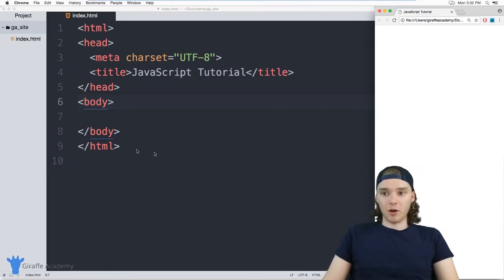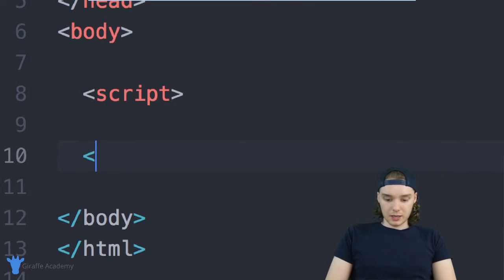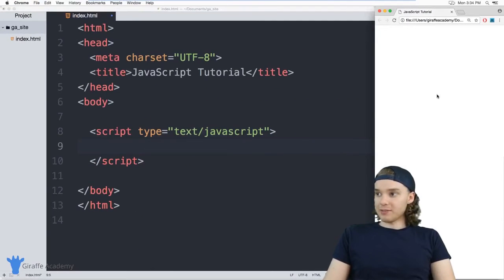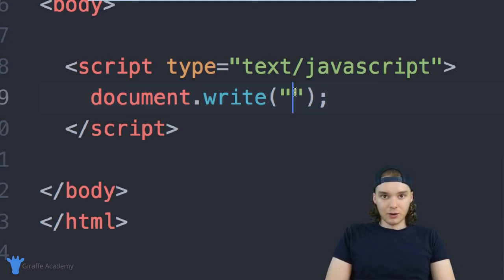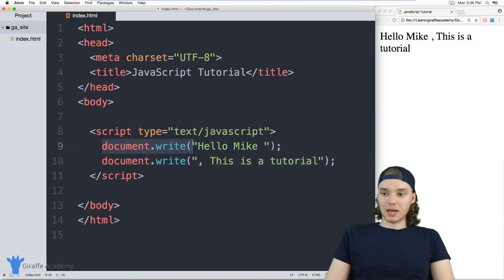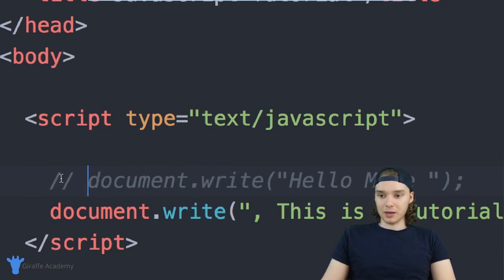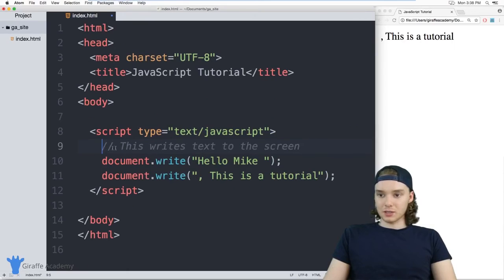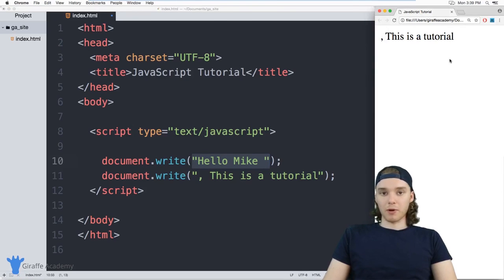3 Setup Hello World JavaScript Tutorial 3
Setup   Hello World JavaScript